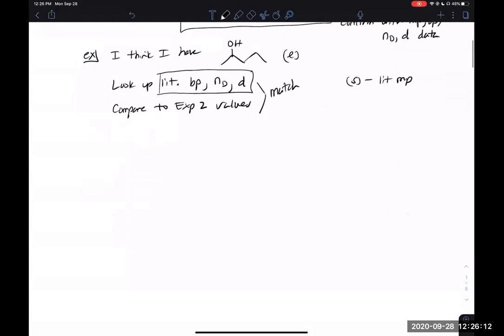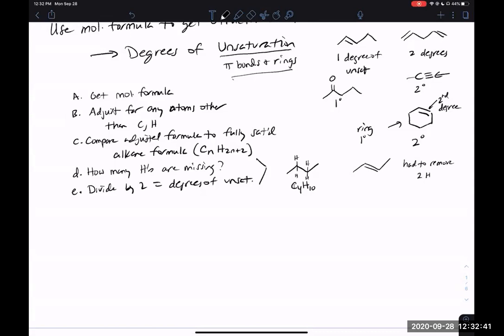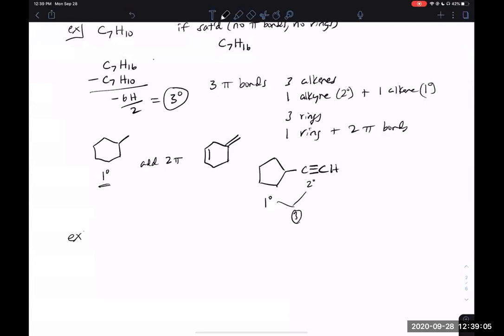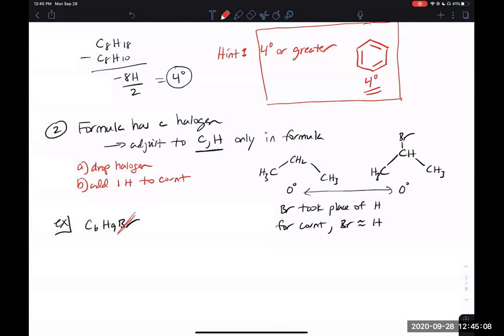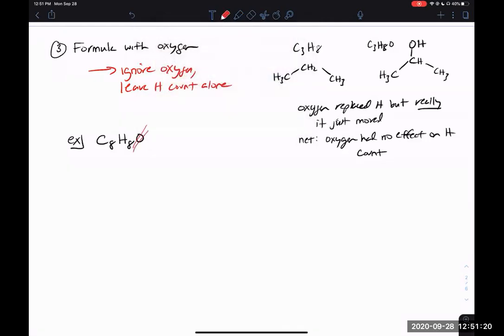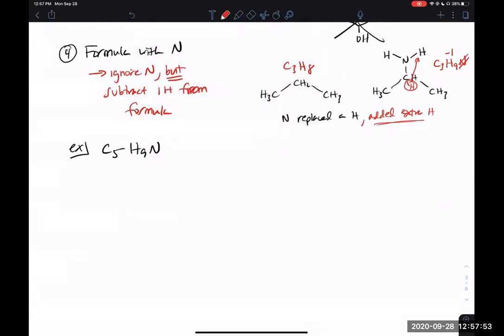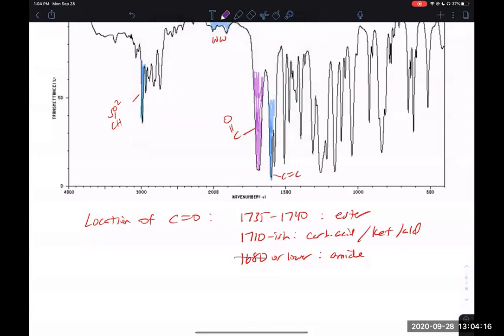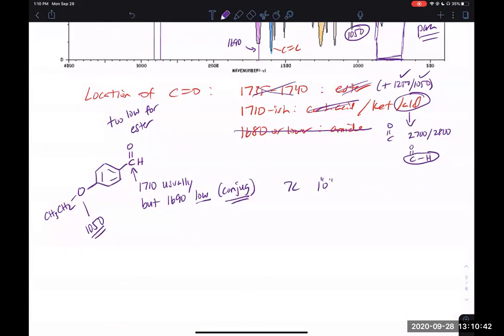degrees of unsaturation lecture